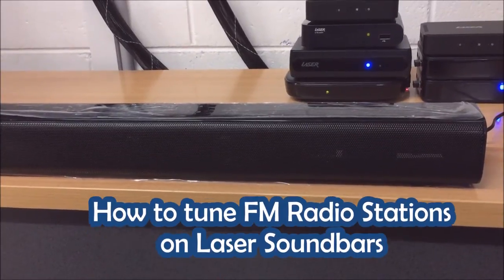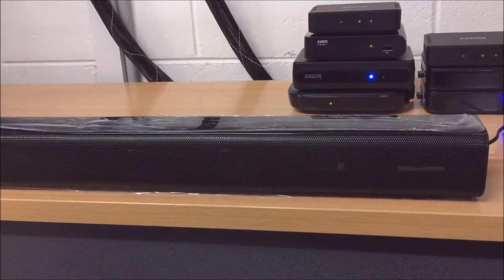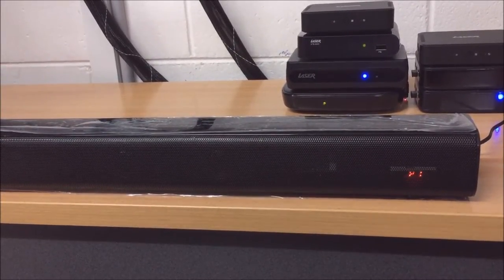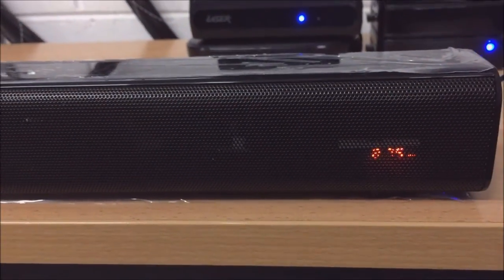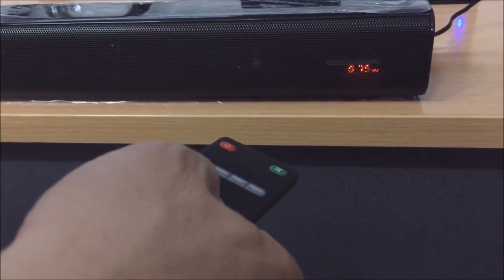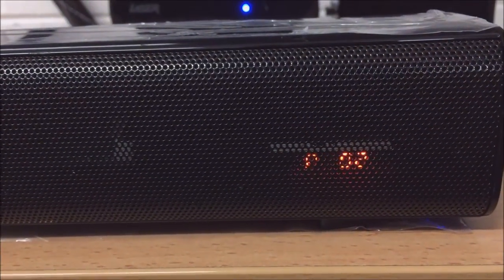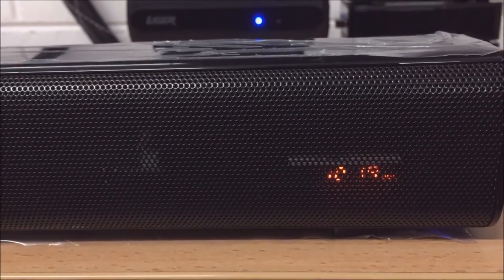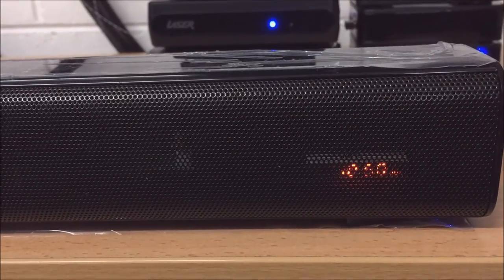Laser Soundbars - How to Tune FM Radio Stations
This video will briefly show you how to tune the FM Radio Stations on Laser soundbars.  It's very important to only hold down the required button for the exact length of time to start the tuning process, once the process is complete you will be able to skip between the programmed stations.